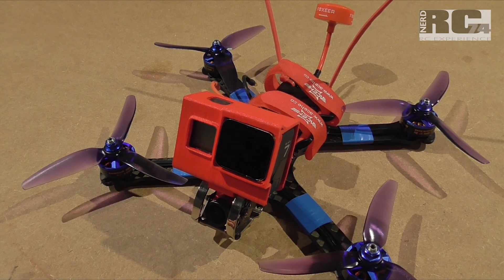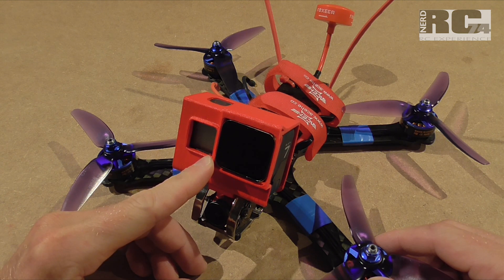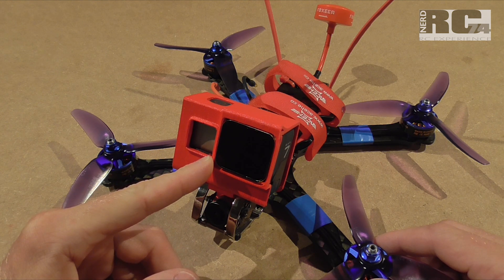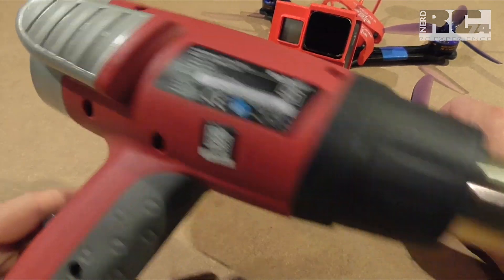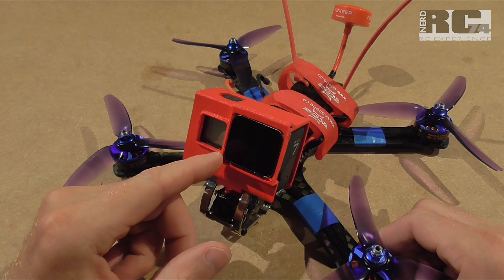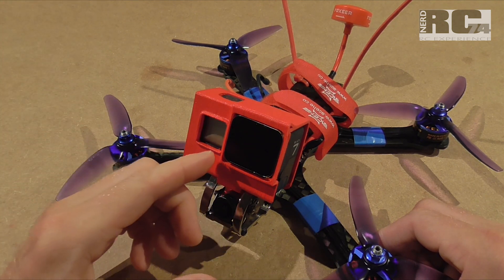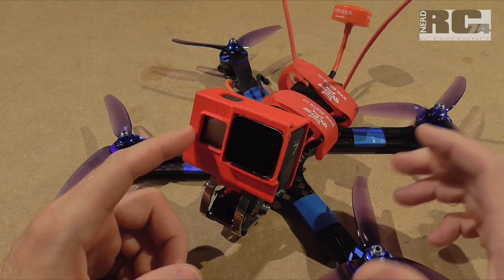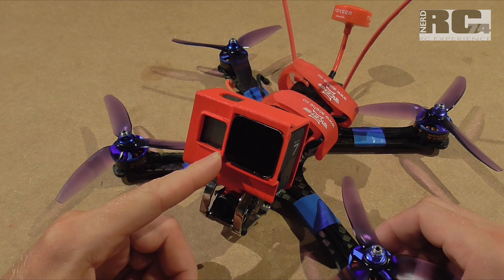JUNESTAR ND FILTER REFLECTIONS FIXED | TUTORIAL AND TEST FLIGHT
Tutorial and Testflight about the modification i did on my Junestar ND16 filter for GoPro 5, 6 and 7. The reflections are almost completely gone. With this mod this filter is a real alternative to the very expensive Polar Pro ND filter which are only available as a set of 3pcs (8, 16, 32) which makes no sense. If you crash your filter, you have to buy a whole new set for more than 100$. The Junestar filter is around 10-12$ at banggood.

Battery Grip Pad

FPV Cam

FPV antenna

FPV receiver antenna